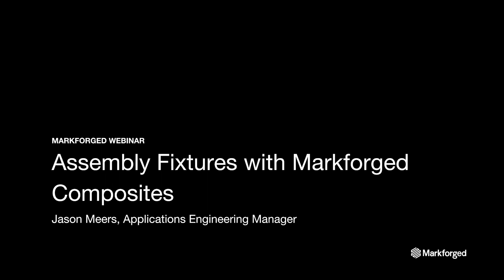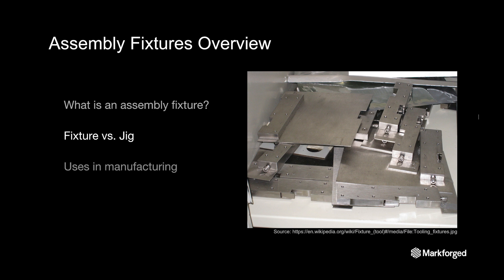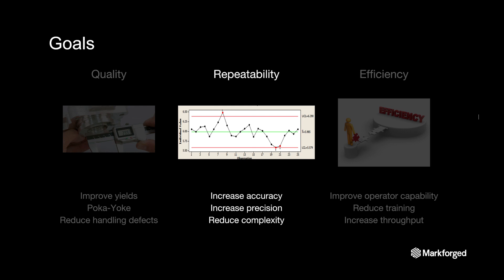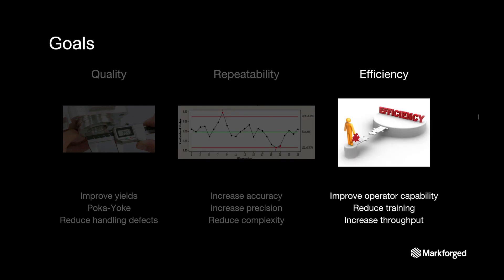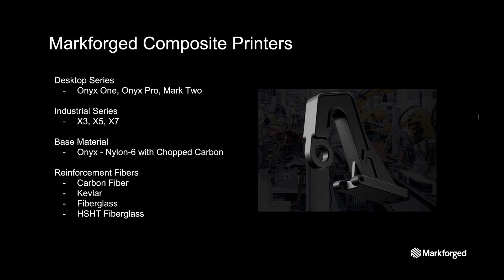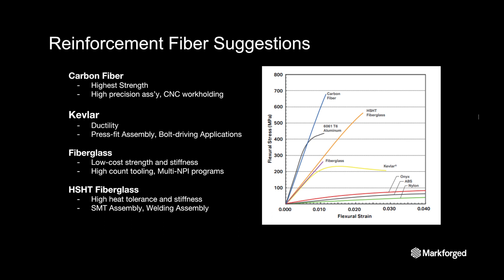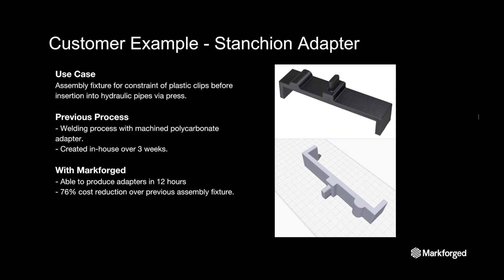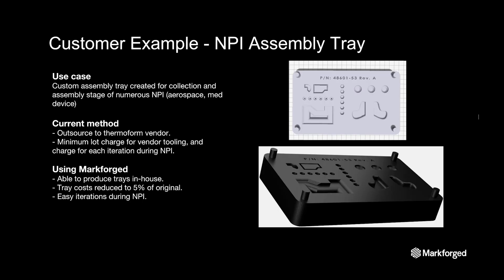Streamlining the Manufacturing Workflow with 3D Printed Assembly Fixtures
Jigs and fixtures are commonly used to reduce cycle times and improve worker comfort and safety, while making manufacturing and assembly processes simpler and more reliable. Using Markforged’s 3D printers, assembly fixtures can be created quicker, stronger, and at a lower cost than traditional methods. Join Markforged for a live webinar to learn:

• How CNC fabrication methods compare to additive manufacturing

• How to choose the right fiber reinforcement materials for the application

• Real-world customer examples of assembly fixtures in practice